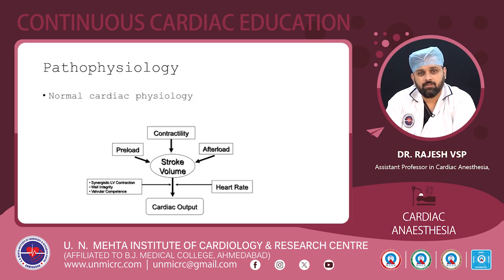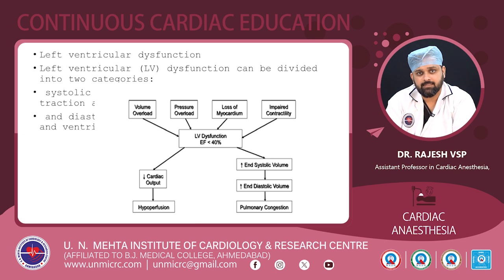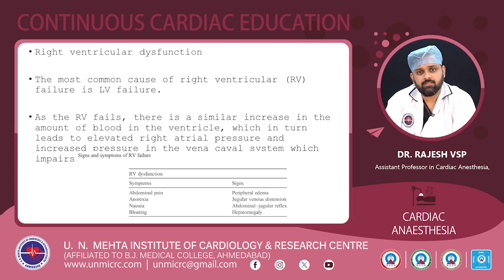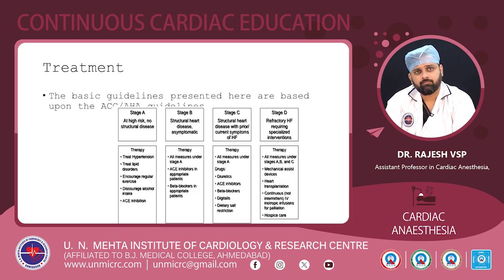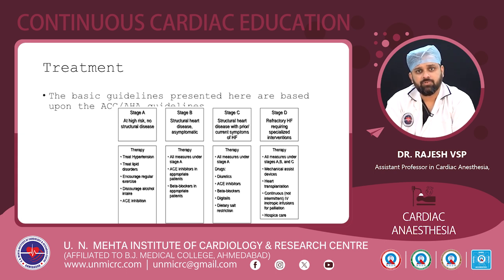PATHOPHYSIOLOGY OF PATIENTS WITH CHF - CCE 15.02.2025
PATHOPHYSIOLOGY OF PATIENTS WITH CHF - CONTINUOUS CARDIAC EDUCATION ,UNMICRC